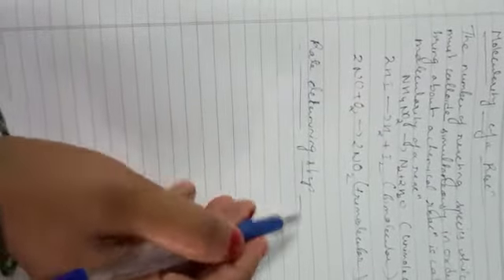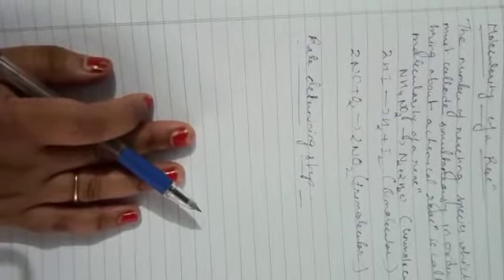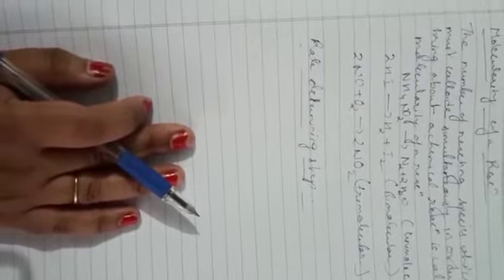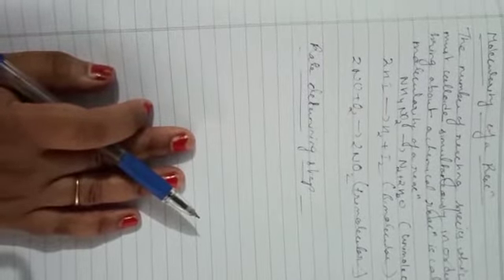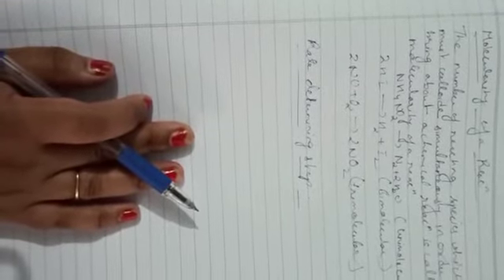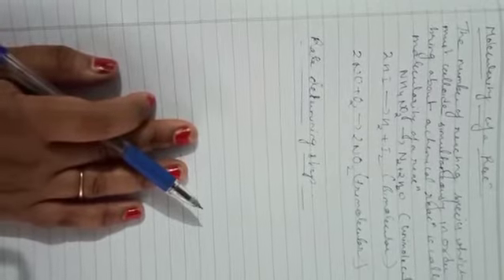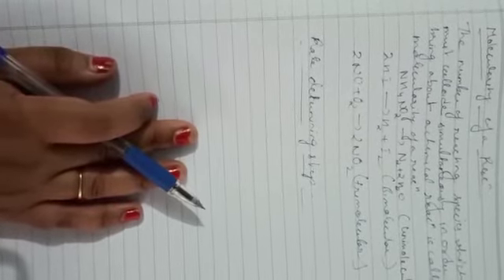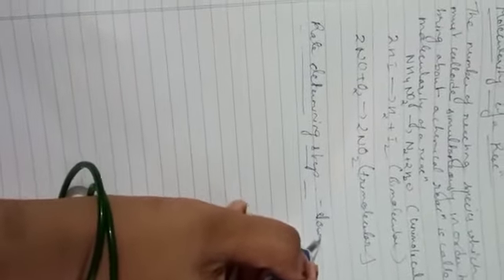Molecularity of a reaction